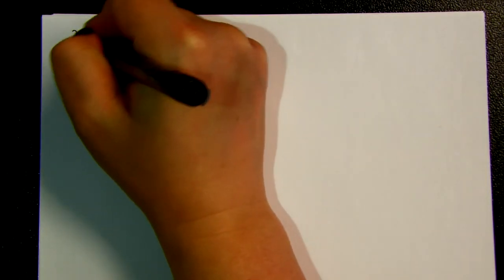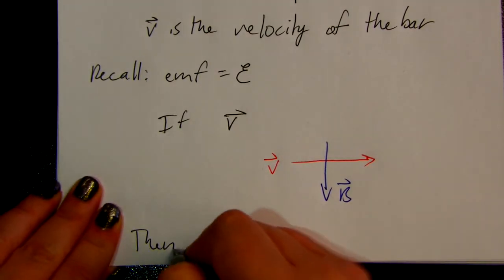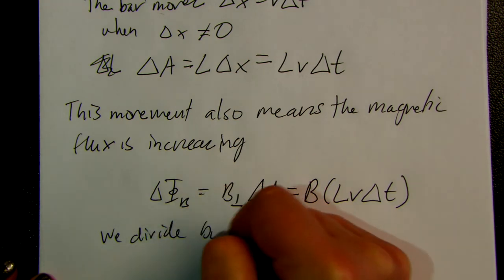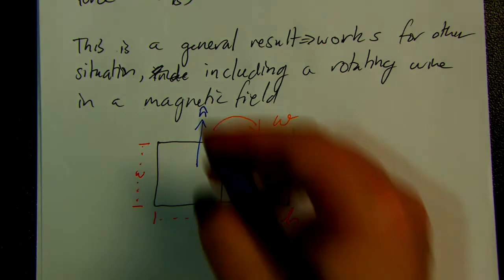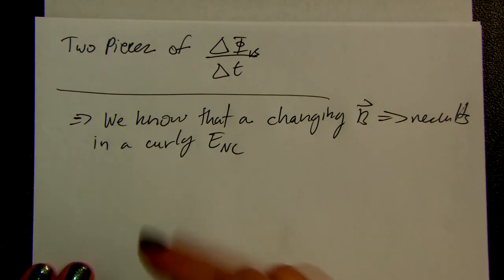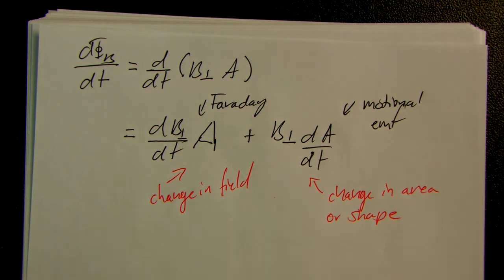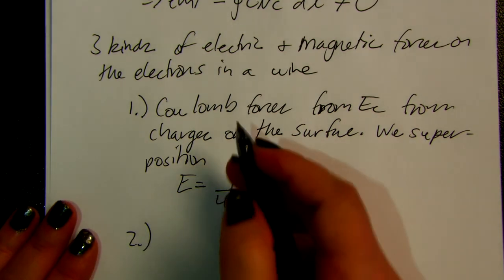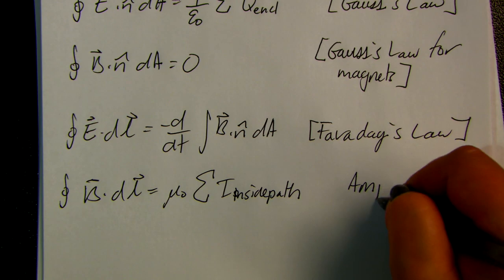NWC Physics 2 Chapter 22: 22.3-22.4